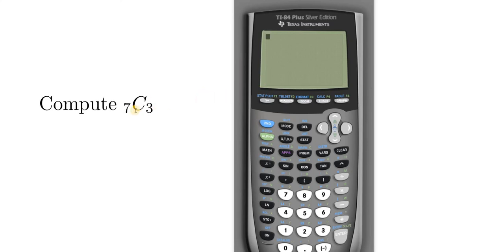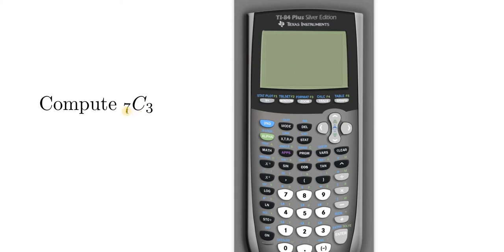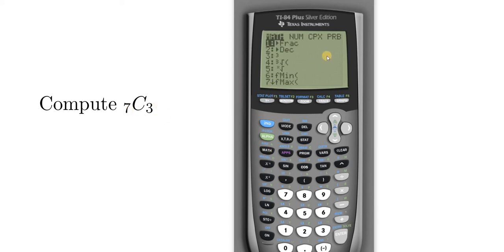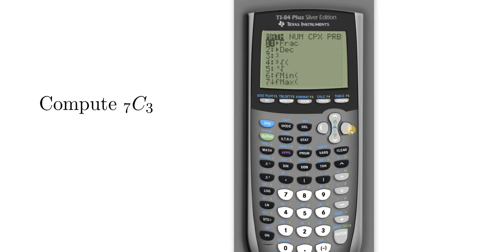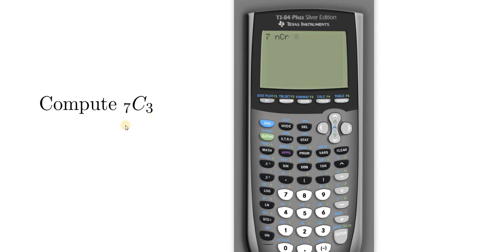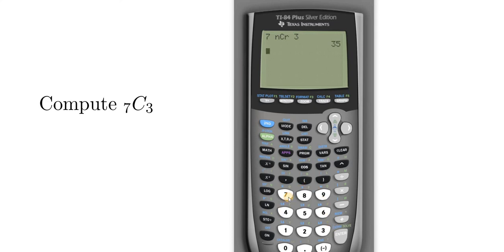Finding n choose r with the TI 84 Calculator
An example of Finding n choose r with the TI 84 Calculator.